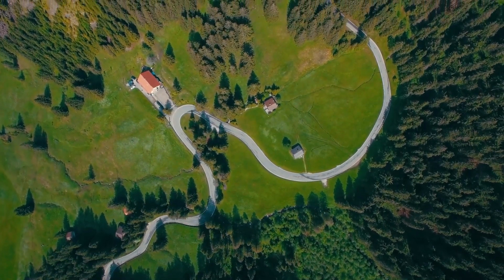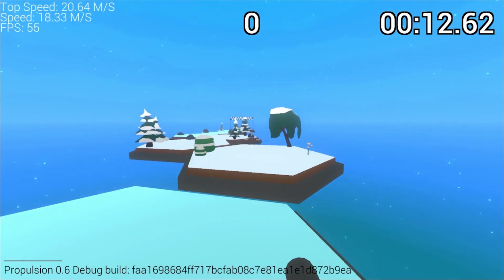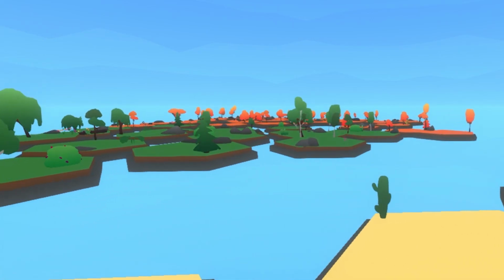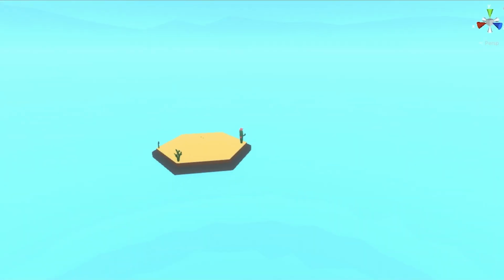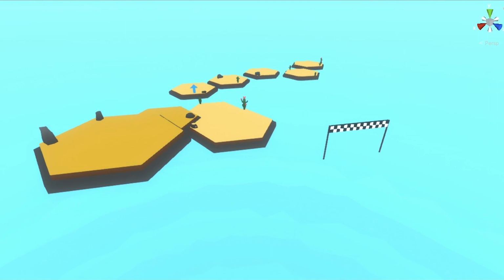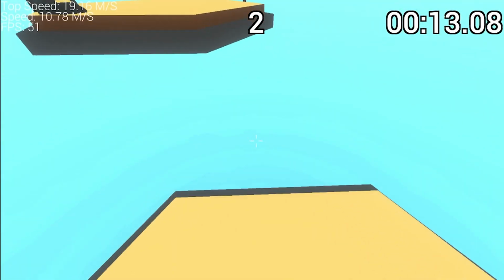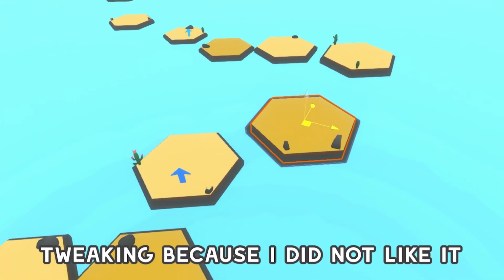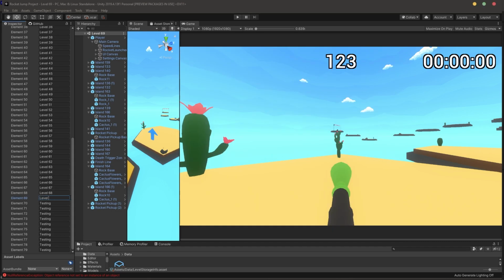How to DESIGN LEVELS | Propulsion Devlog 10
//Note: I made this in 2 hours (I must get back to revision)

//Description: I walk through my process for how I make levels in my indie platformer Propulsion